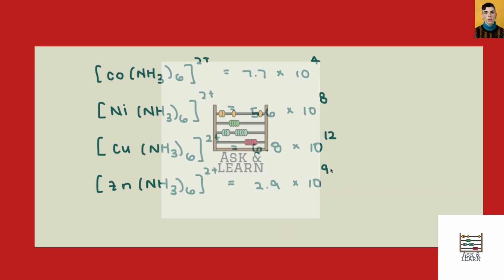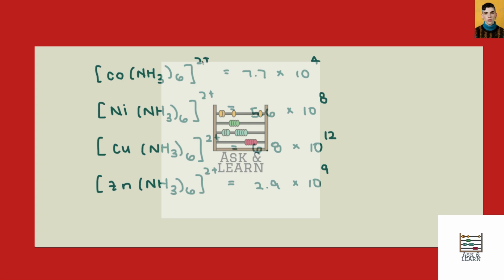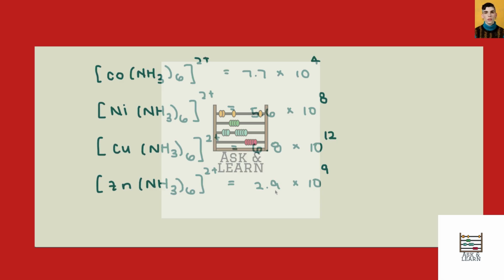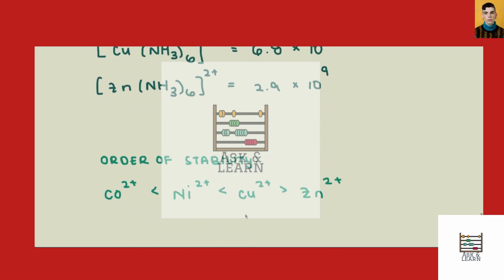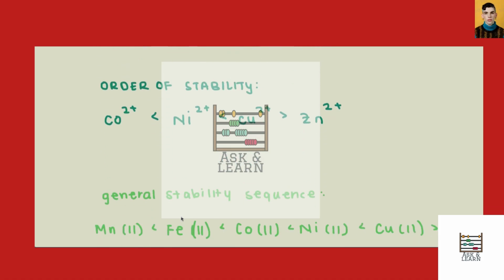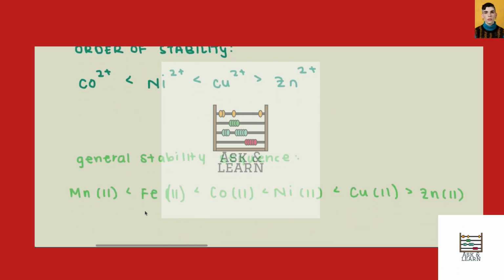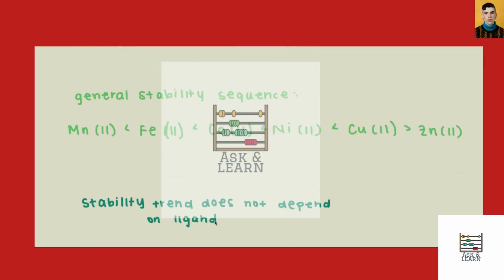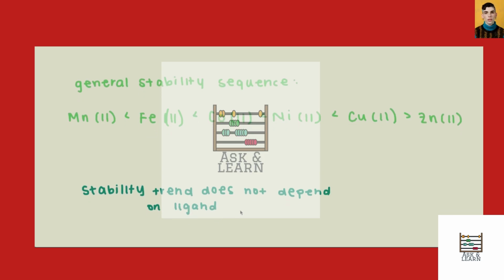[Chemistry] The rate constant for the equation of is 22 times target than for the equation of . Pro